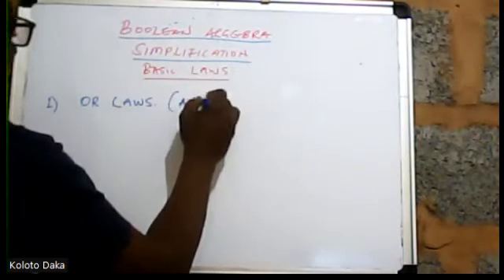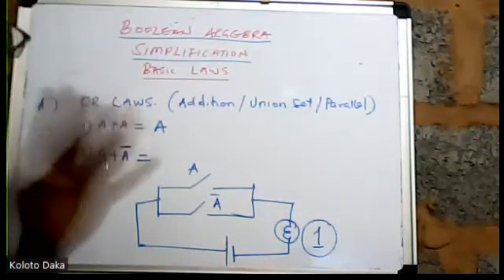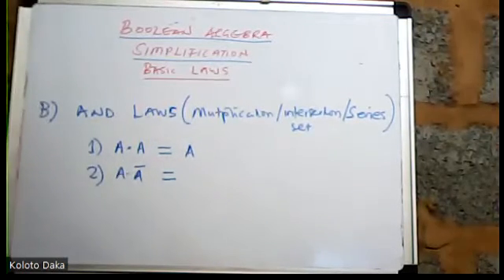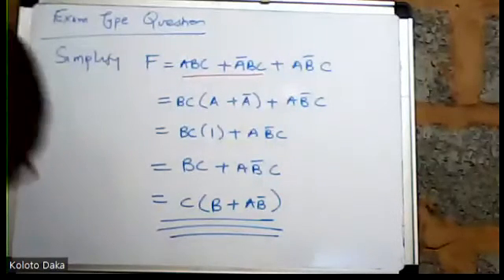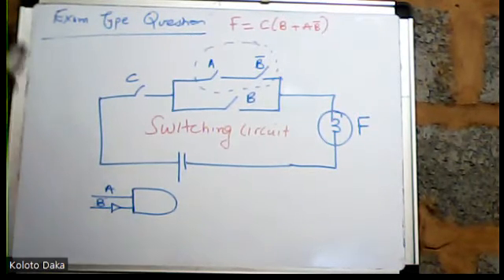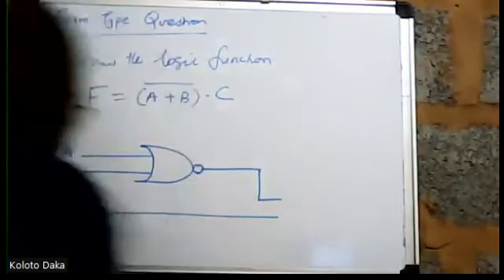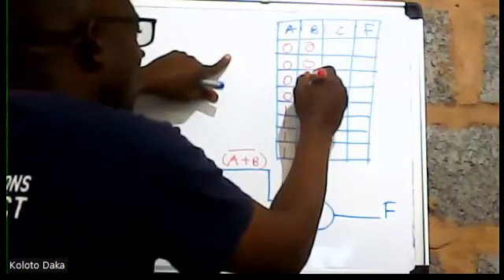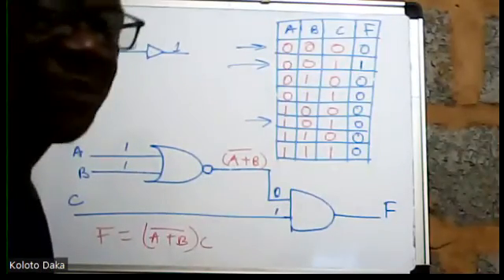Boolean Algebra by Eng DDK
Simplification of Boolean Functions, Switching circuits, Logic gates and Truth Tables